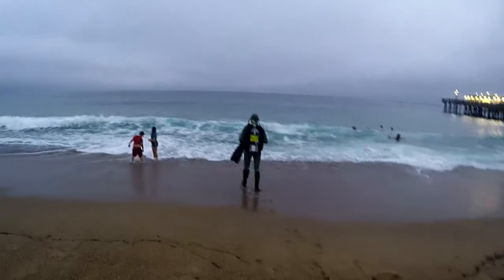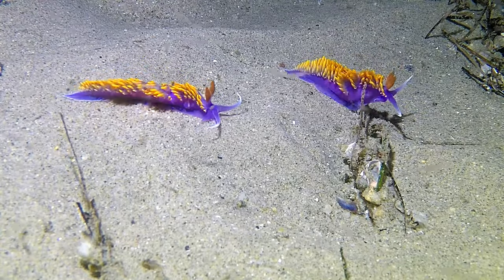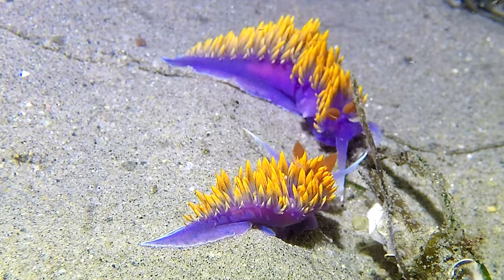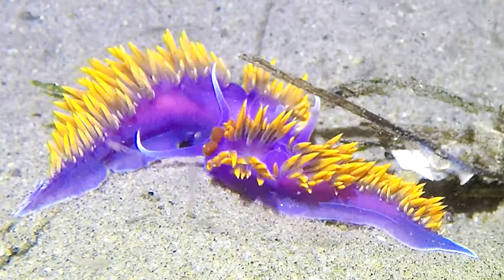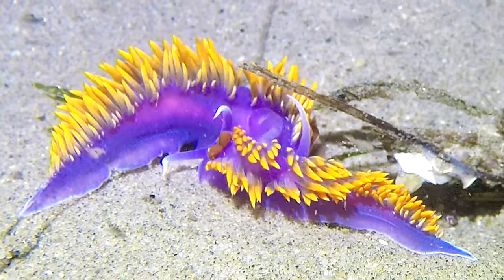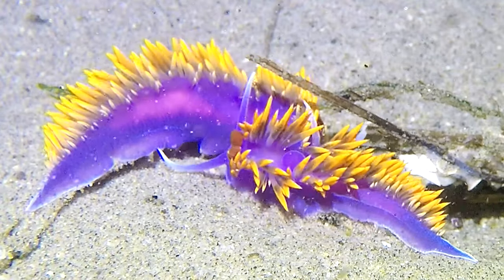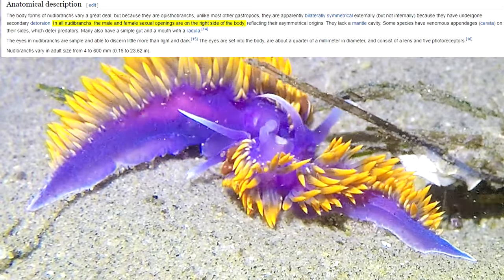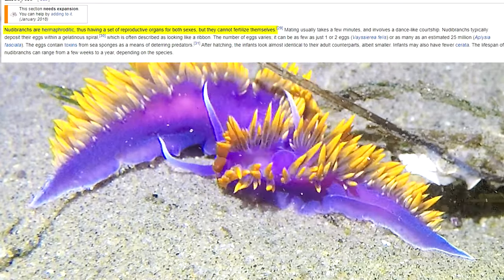Spanish Shawl Nudibranch Mating w/ XTAR D36 5800 II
I captured Spanish Shawl Nudibranchs Mating with my new XTAR D36 5800 II dive/video light.